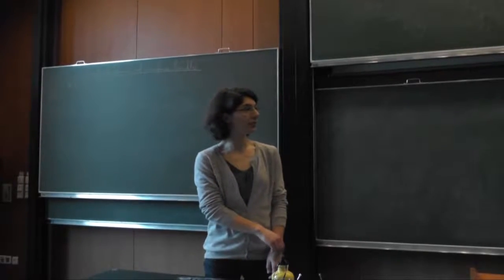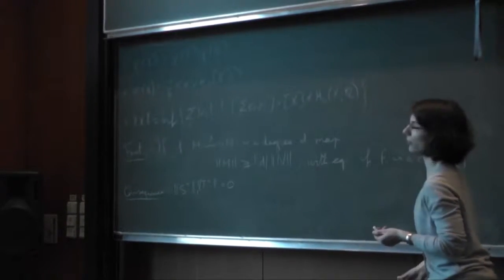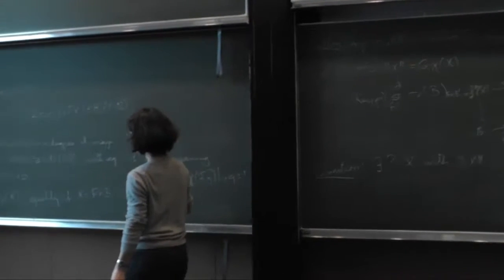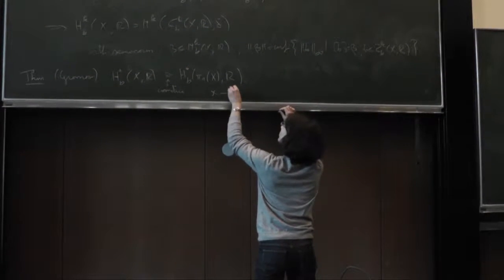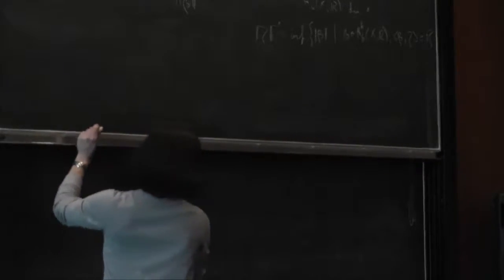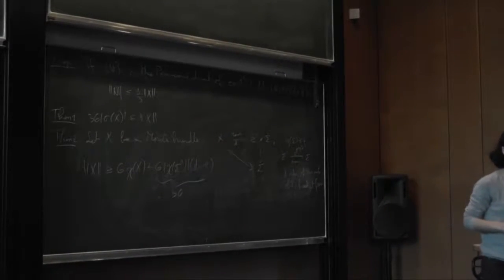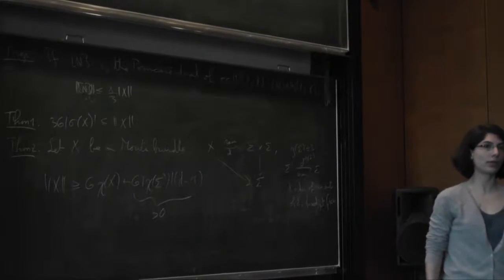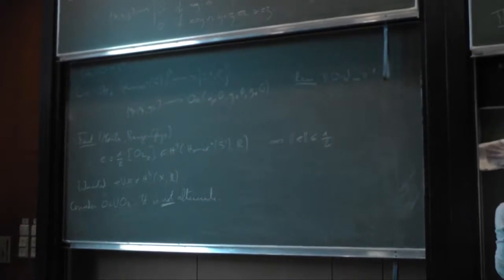Caterina Campagnolo - The simplicial volume of surface bundles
Surface bundles workshop in Oberwolfach, December 2016